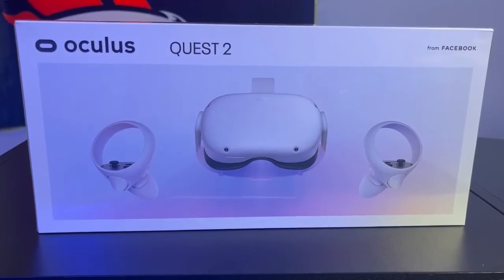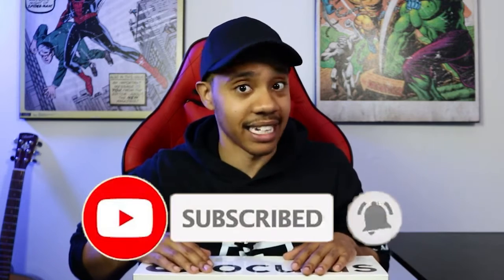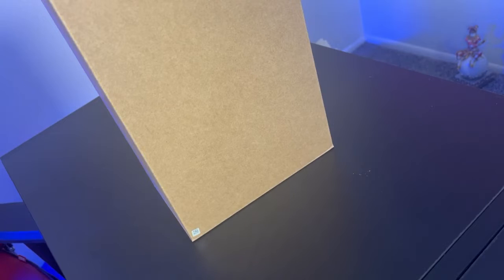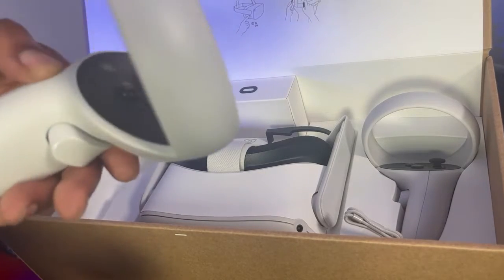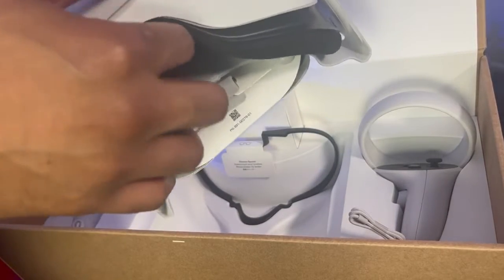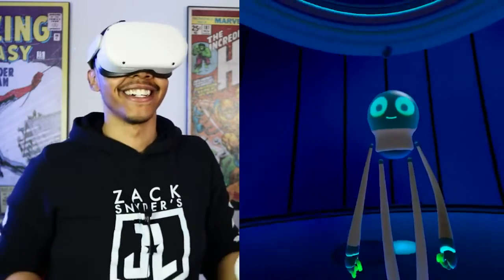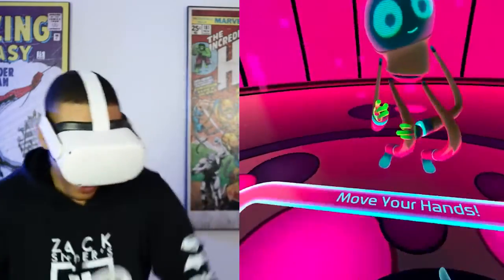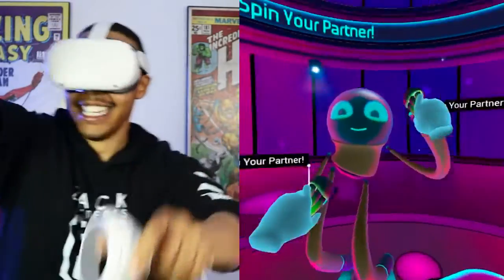Trying Out VR For The FIRST TIME! Oculus Quest 2 Unboxing And Gameplay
The Oculus Quest 2 has been a big new VR device that so many people have been talking about... our own Leo has grabbed his first VR device to try out the oculus Quest 2 for an unboxing and gameplay!

Video Summary: Oculus Quest 2 Unboxing and if it is worth your money